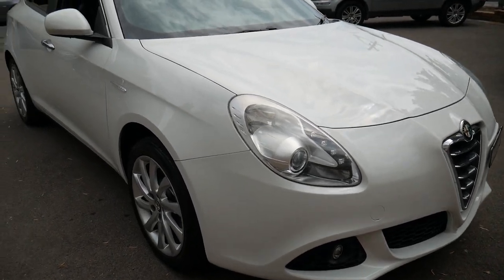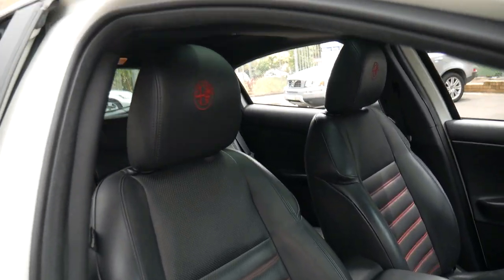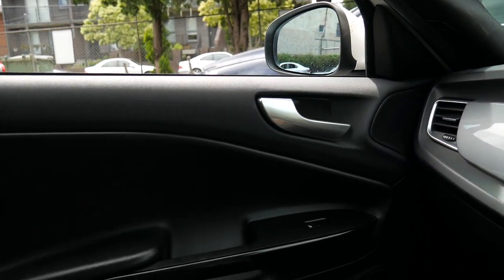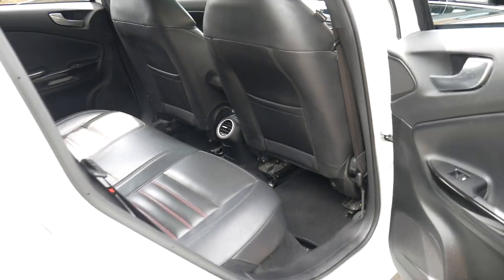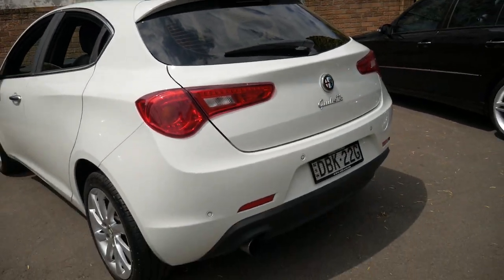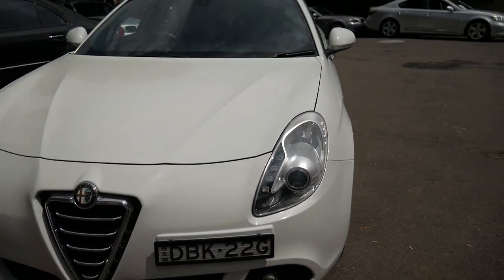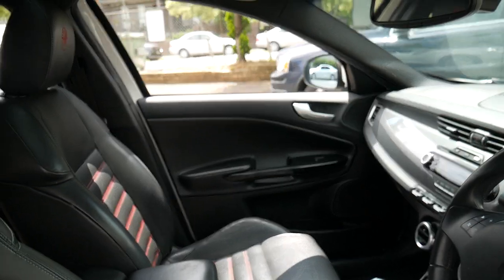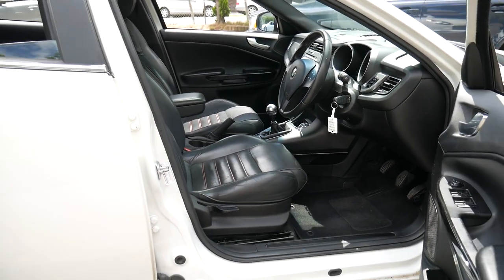Alfa Romeo Giulietta - 2011